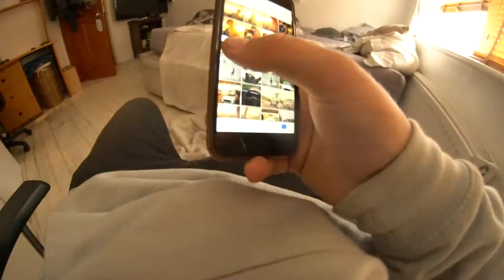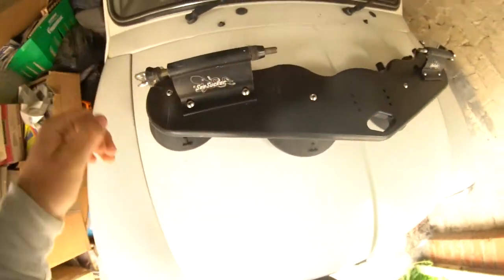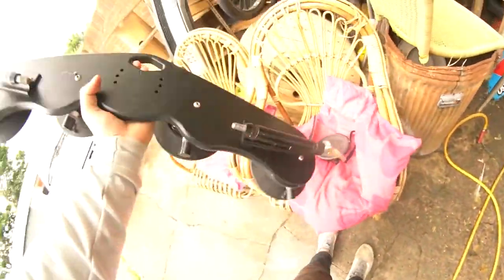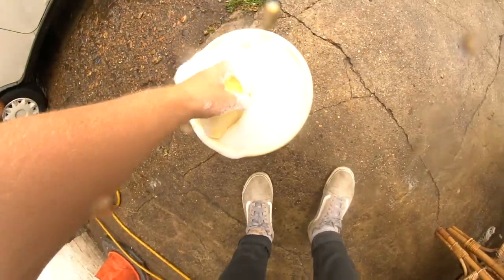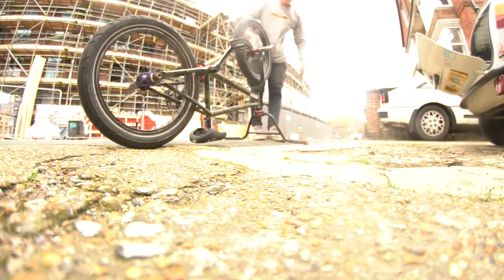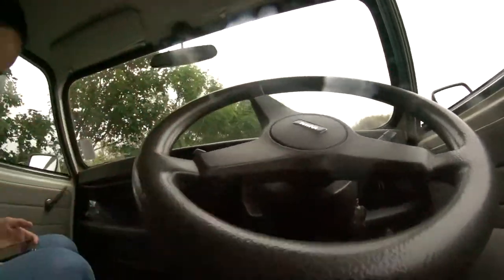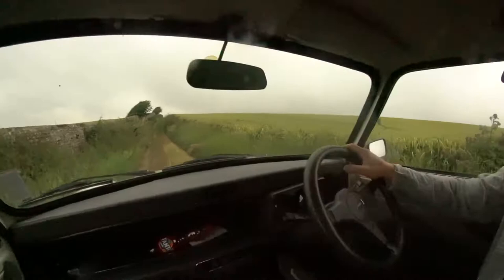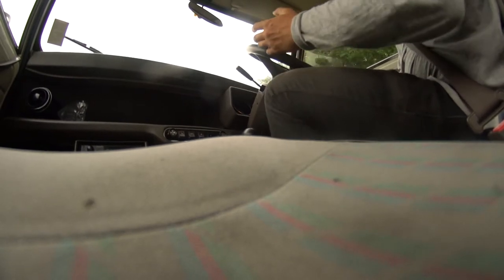What Bike Rack I Use?